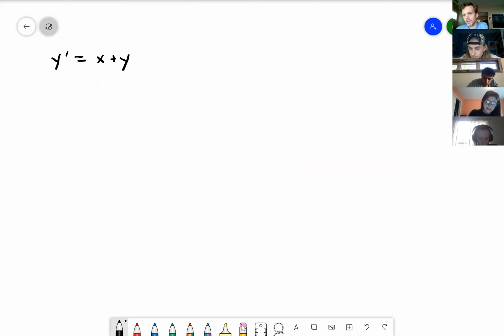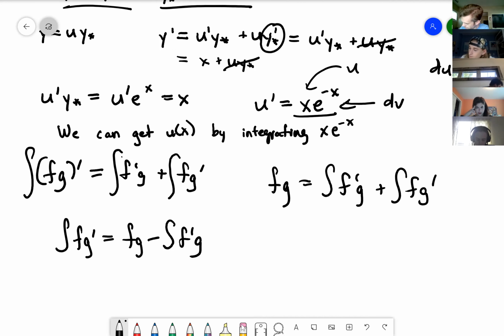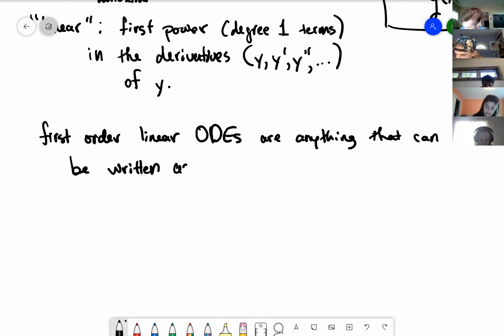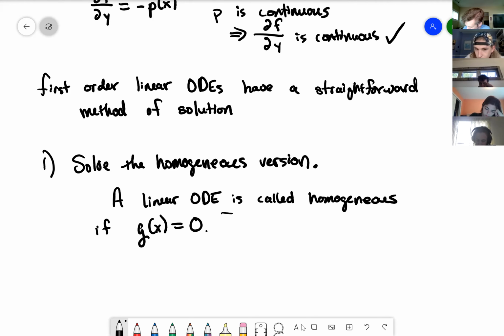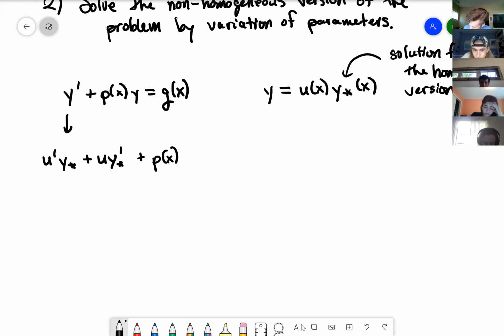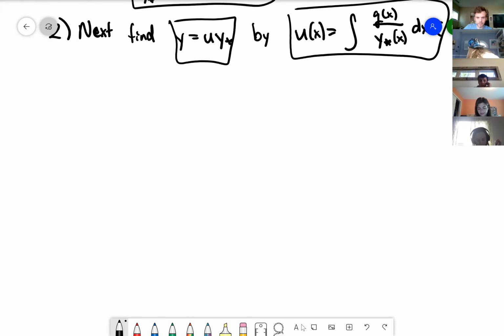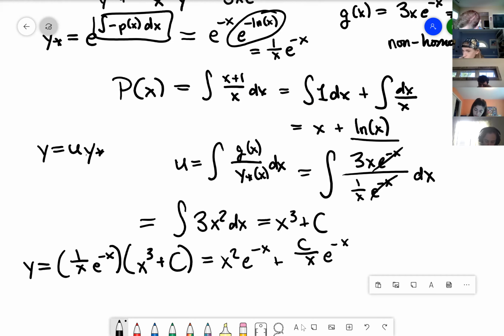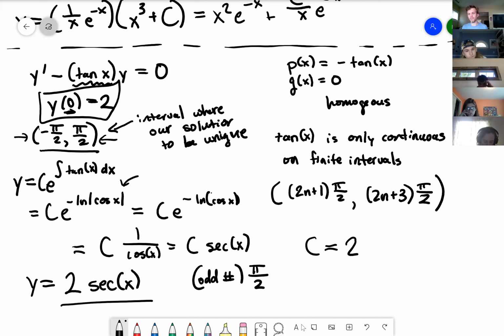Differential Equations - Summer 2021 - Lecture 5 - Linear First Order ODEs